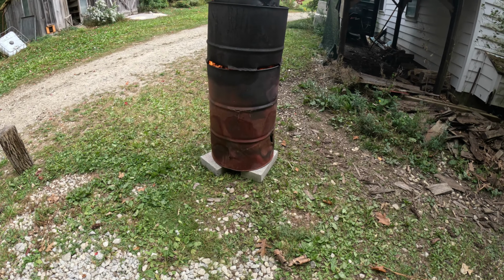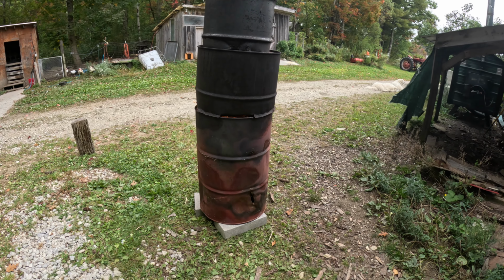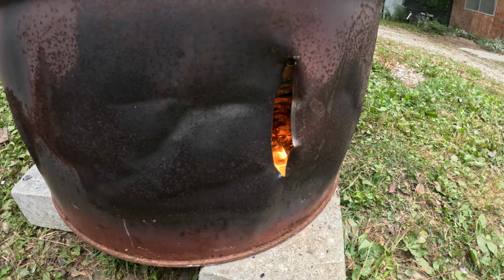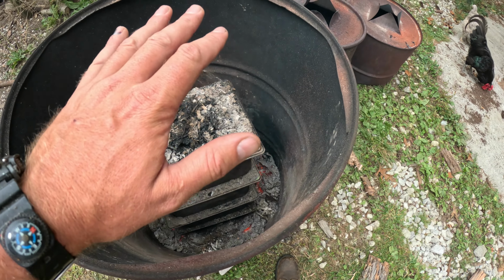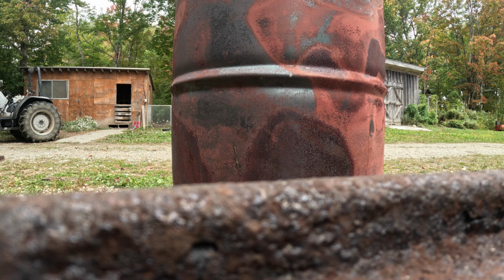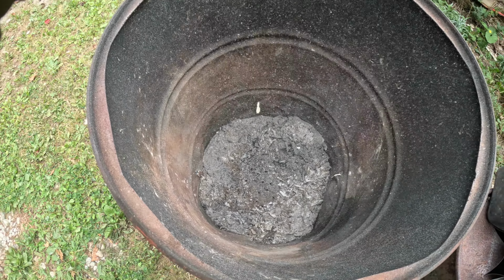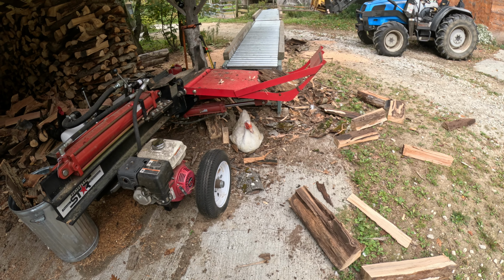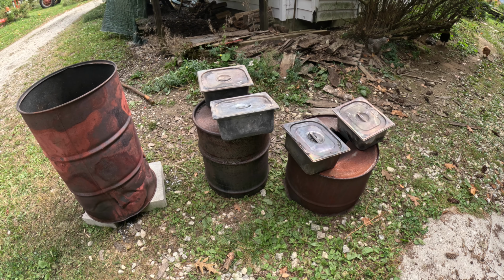Vortex burn Barrel for Biochar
I was going to do a voice over for the first half but decided not to and just let you watch me make the vortex burn barrel. I got the idea from Arkopia and his vortex burn barrel